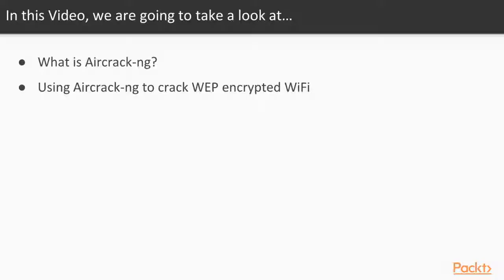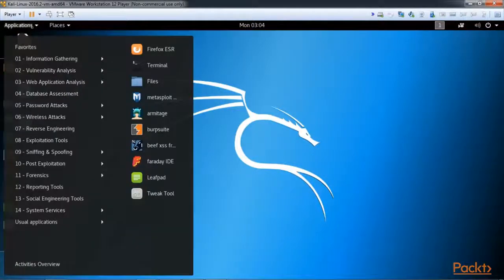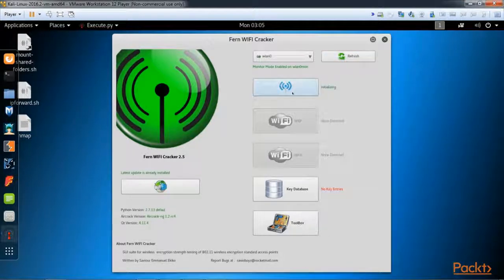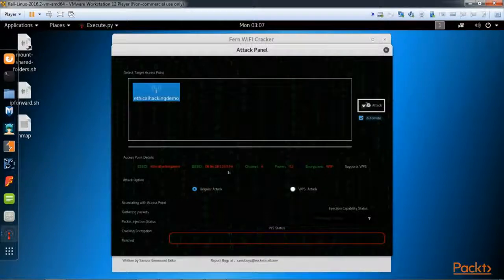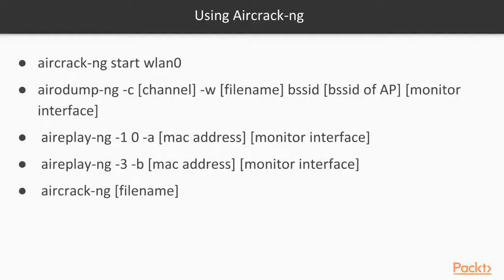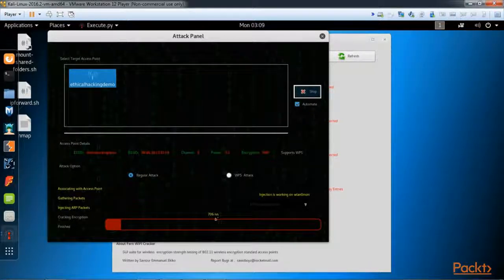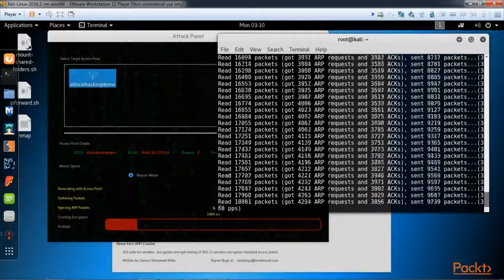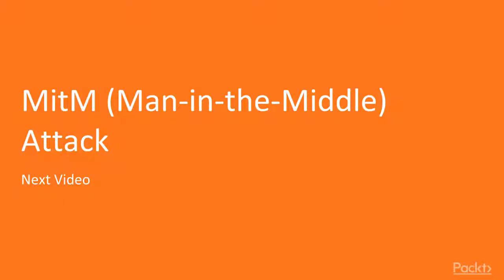Ethical hacking tutorials for beginners : Aircrack - ng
hacking tutorials for beginners,
Ethical hacking tutorials,
hacking tutorials
best tutorials for ethical hacking